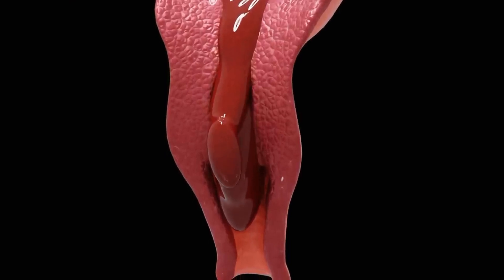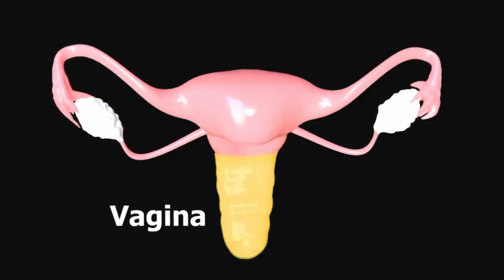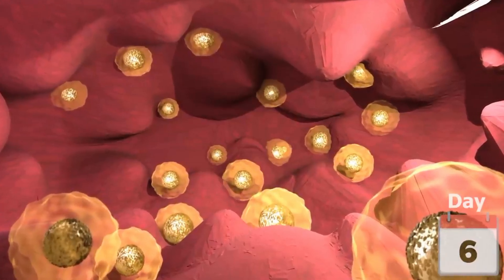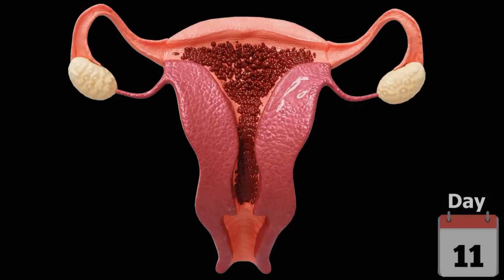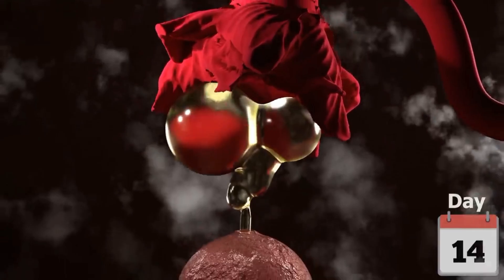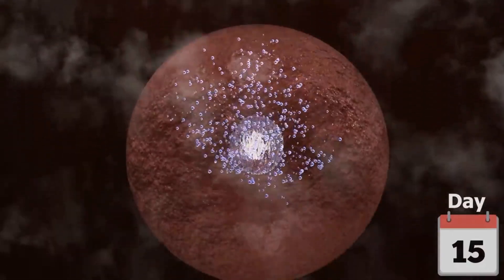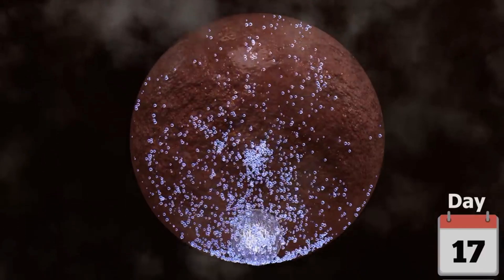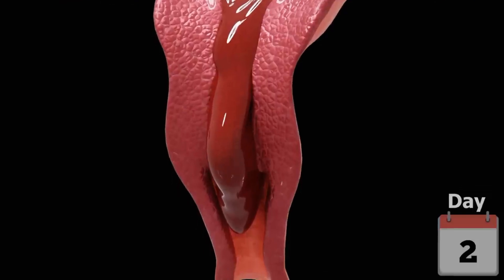Menstrual Cycle Animation Video | Periods for Girls Explained Step by Step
In this educational animation video, we explain the menstrual cycle in a simple and easy-to-understand way — perfect for girls, students, and anyone curious about how the human body works. You’ll learn what happens during each stage of the cycle: menstruation, ovulation, and the hormonal changes that prepare the body for pregnancy. This video is designed to teach the biology of periods clearly, using visuals that help make complex processes simple.
It’s a safe, educational, and science-based explanation made to promote awareness, confidence, and understanding about menstrual health.